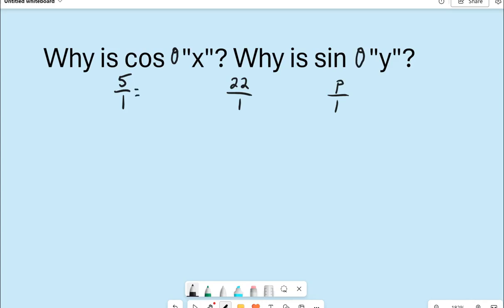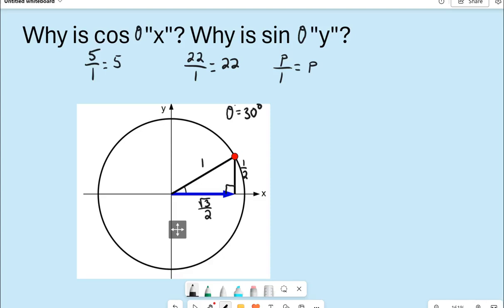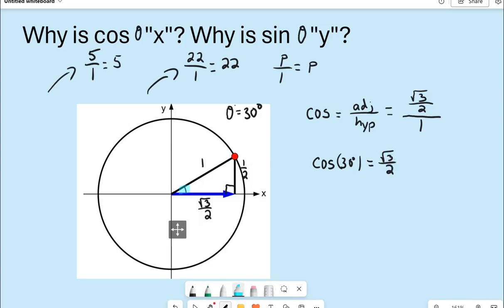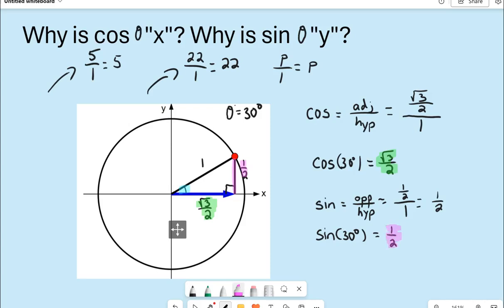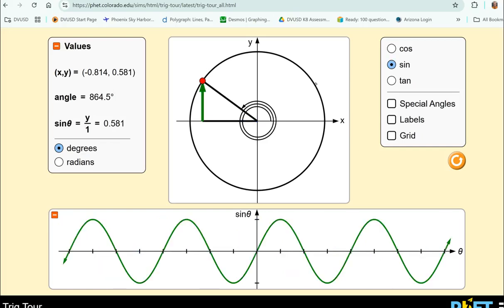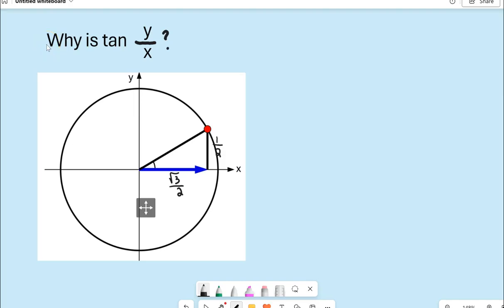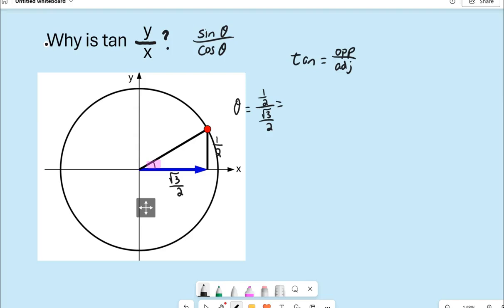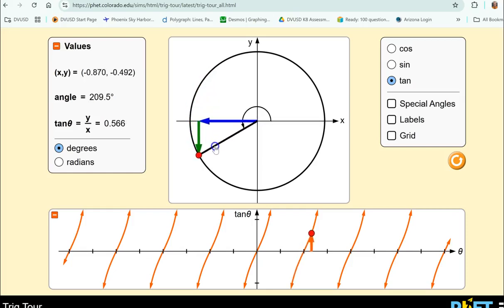Why is cos x?